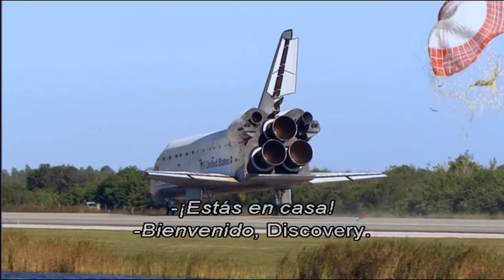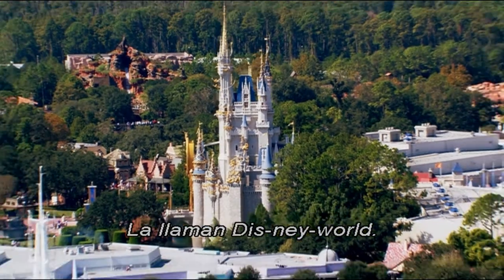Registro de la misión de Buzz Lightyear: La ciencia de la aventura